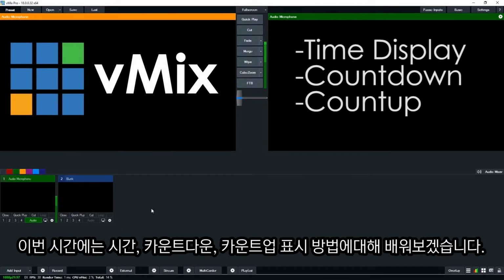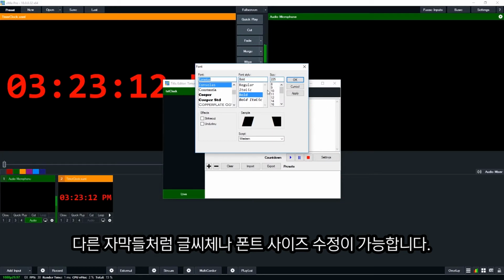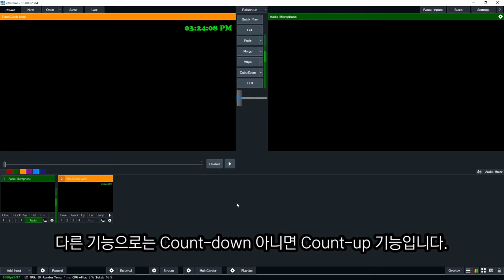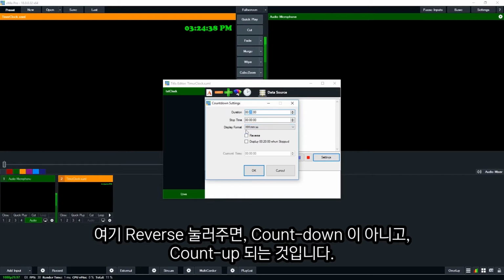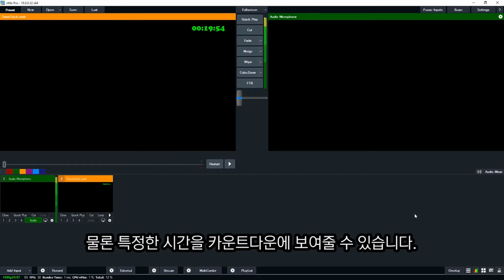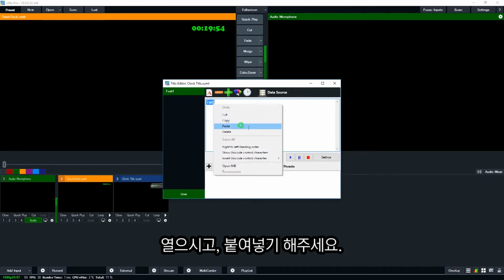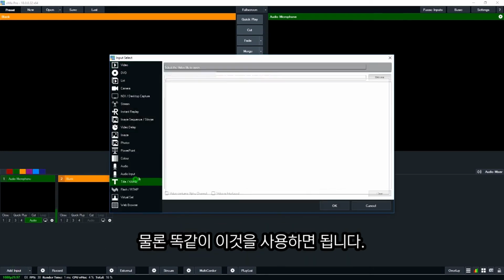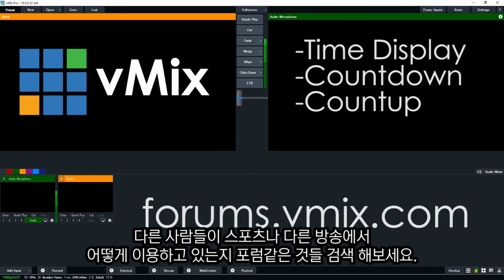[코노바코리아] vMix 시간 및 타이머 표시 방법 / 라이브중계 / 온라인예배 / 온라인강의